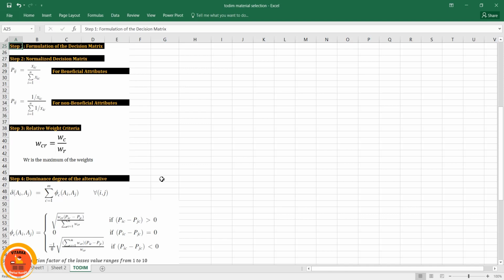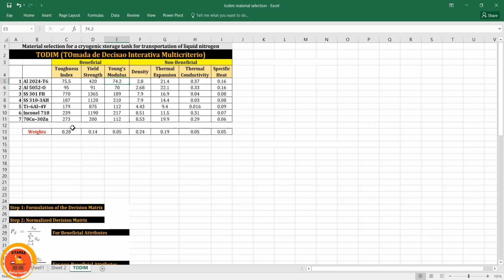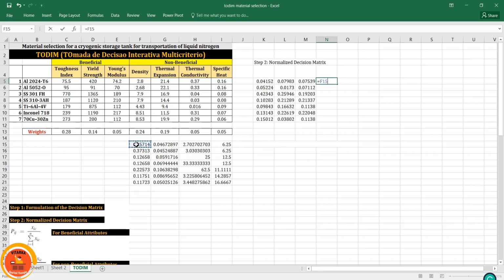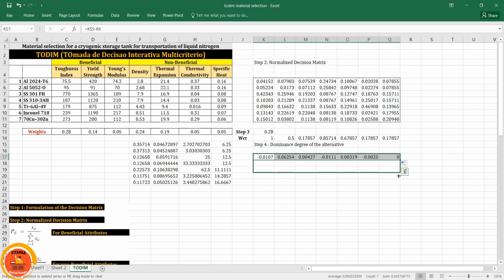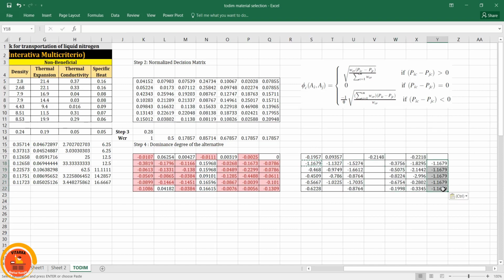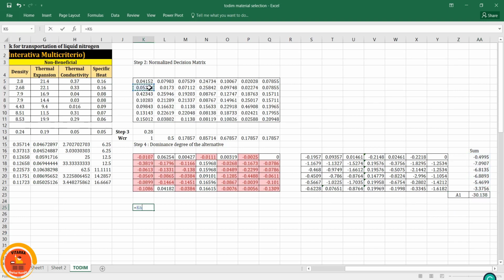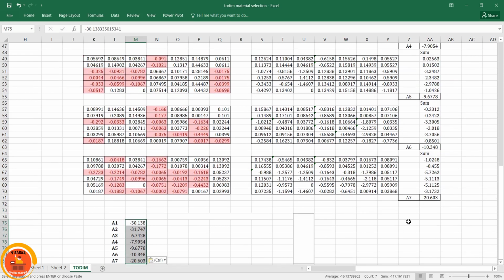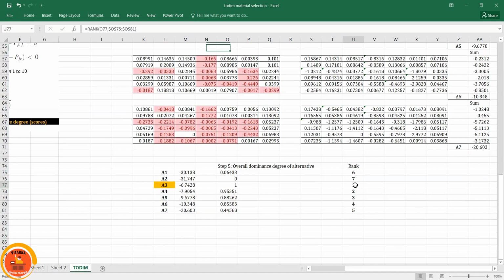TODIM TOmada de Decisao Interativa Multicriterio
In this video you can learn how to solve the TODIM method step by step by using the material selection application. TODIM is TOmada de Decisao Interativa Multicriterio which means in Portuguese Multicriteria Interactive Decision Making. Luiz Gomes and Alberto Duncan Rangel developed this method in 2009 applied this method rental evaluation of residential properties

Click on 🔔 icon when I upload the videos

00:00 Introduction to the TODIM method
00:15 Procedural steps in TODIM method
01:43 Formulation of initial decision matrix
02:19 Normalization of Decision Matrix
04:14 Estimation of Relative Weight Criteria
04:38 Excel template details
05:02 calculation of the Dominance degree of the alternative
11:00 Estimation of the Overall dominance degree of alternative
11:38 Rank and Selection of Best material

For doubts and discussions write to me
📧 gmail - vitarkaprojects